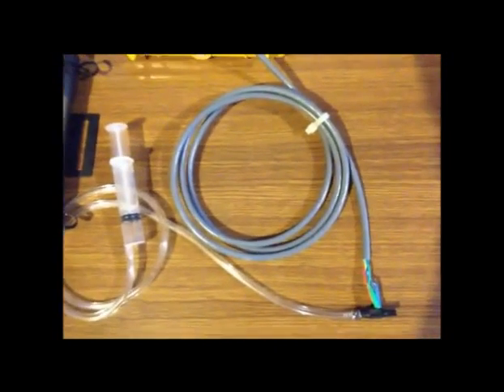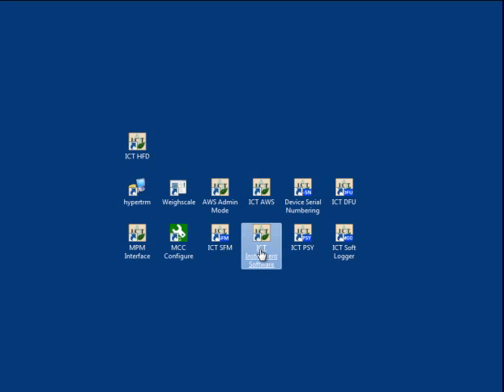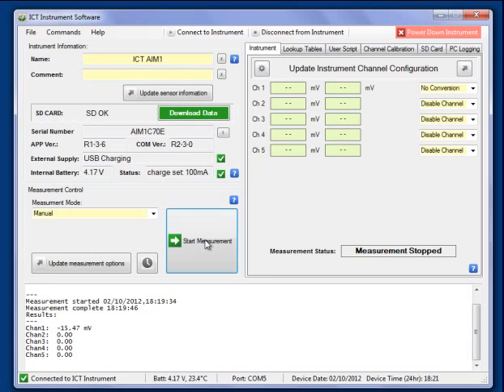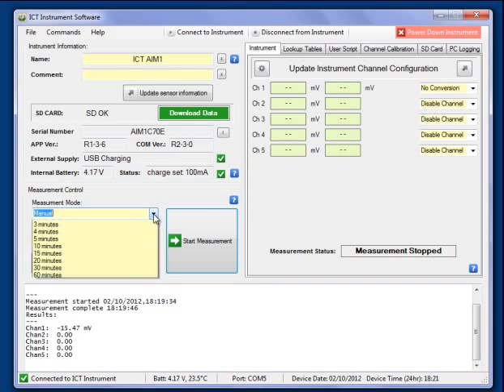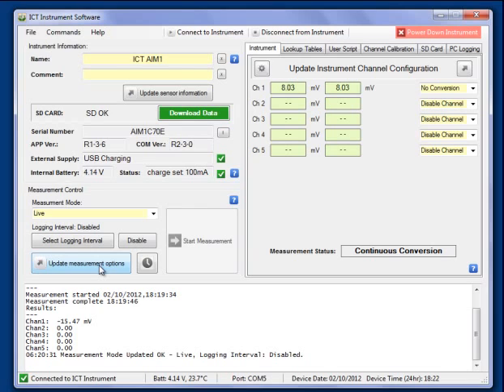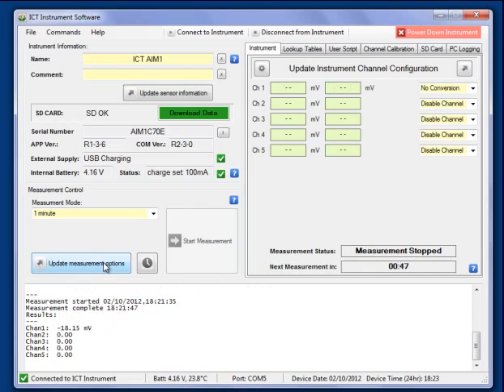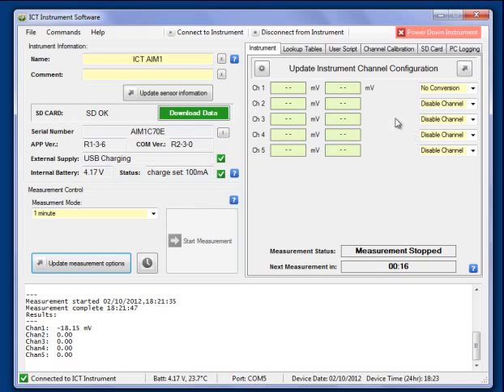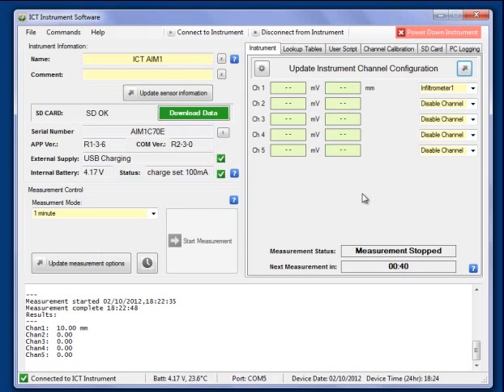Pressure Transducer connected to VSL Instrument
A demonstration of the Honeywell 1 PSI Pressure Transducer connected to the ICT VSL Instrument